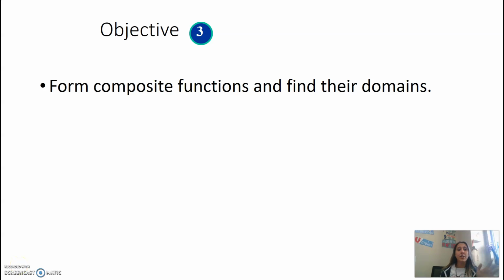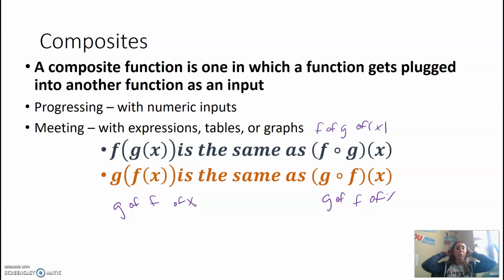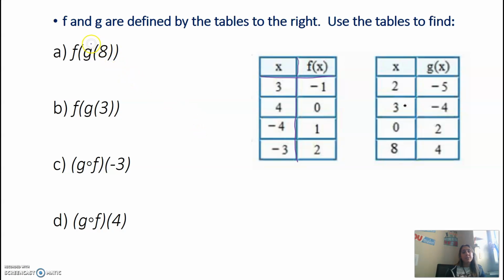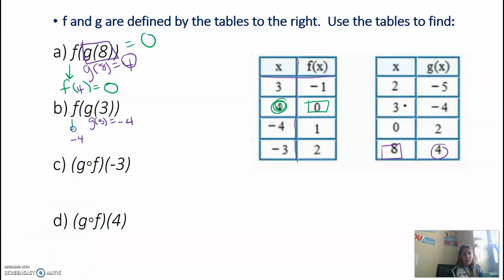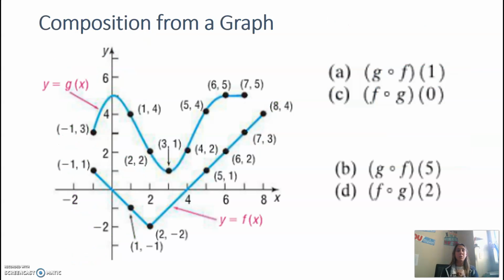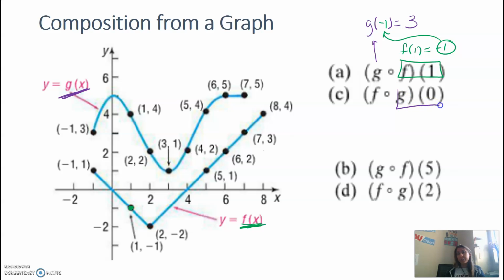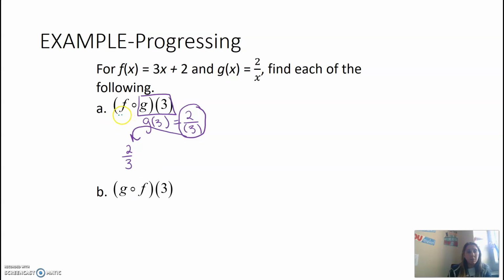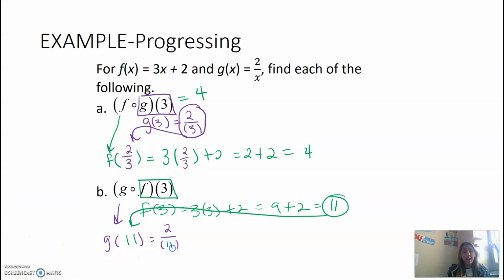Unit 2 Functions Intro to Composites